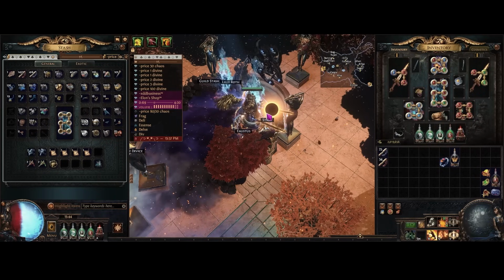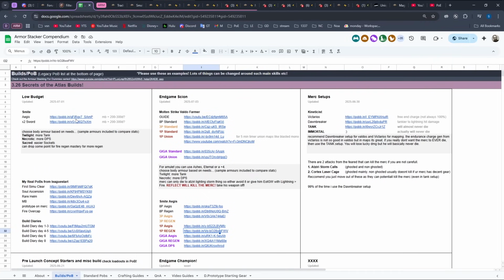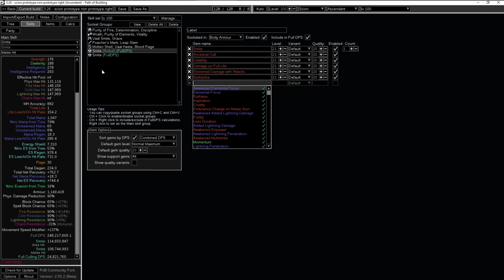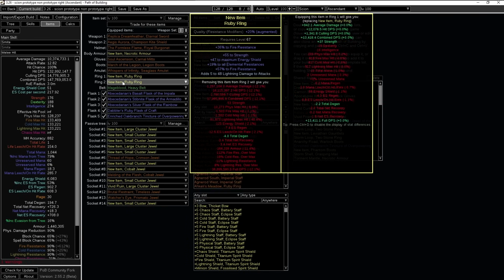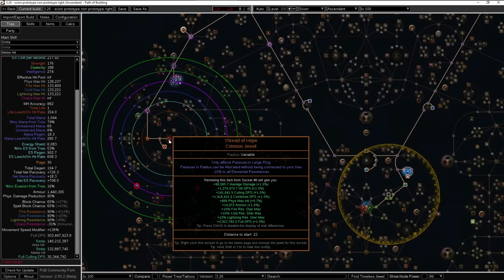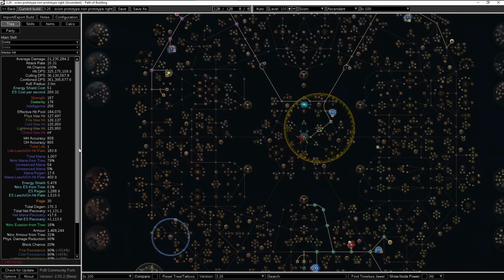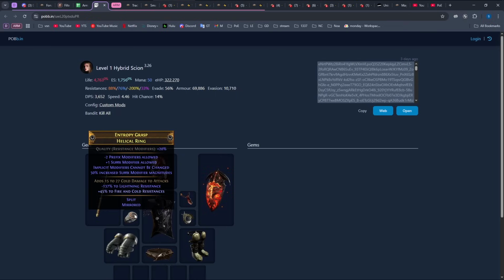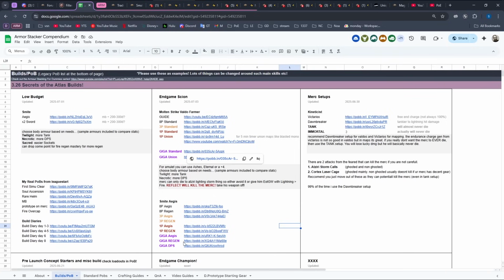Low Budget Smite Scion Armour Stacker Builds Overview! - Path of Exile 3.26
Pobs (latest always in compendium!)

📢 Don’t Forget!

00:00 Intro
05:14 Aegis Ver Gear
18:09 Jewels
21:04 what to cut on low level
21:40 Tattoo/Runegrafts
23:02 Cluster Jewels
25:15 x2 sword ver
28:48 Merc
32:28 endgame smite setups/end